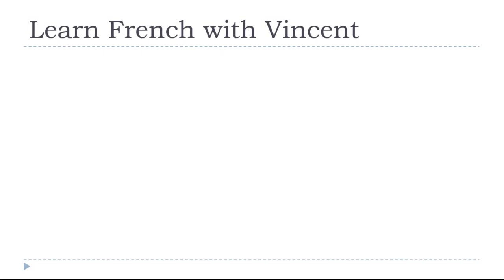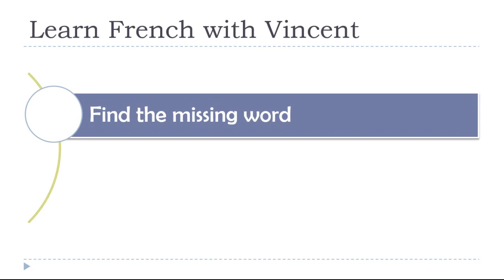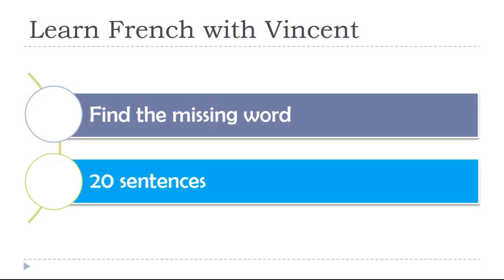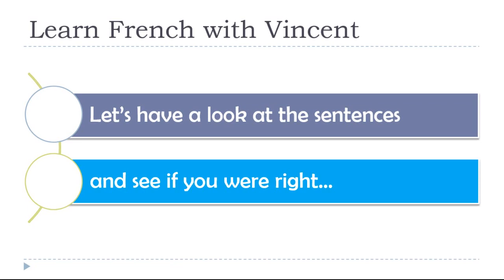French phrases Exercise Find the word #44